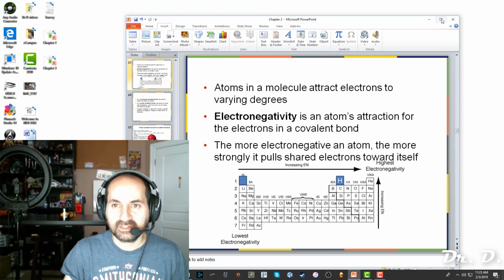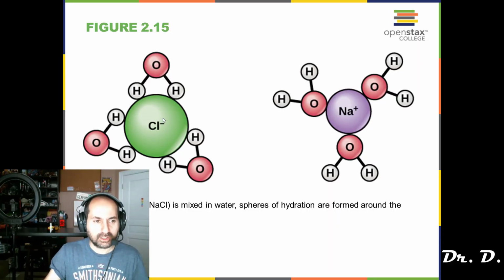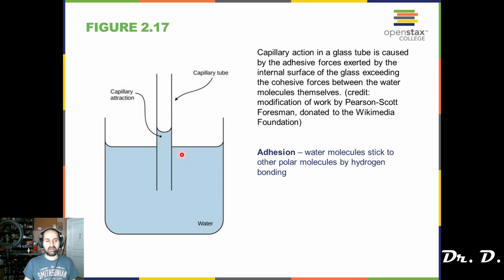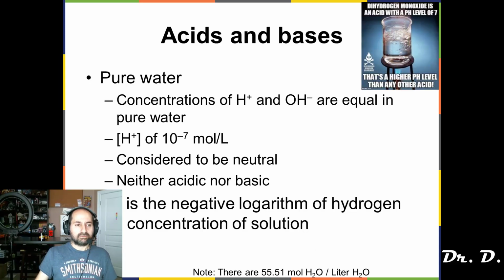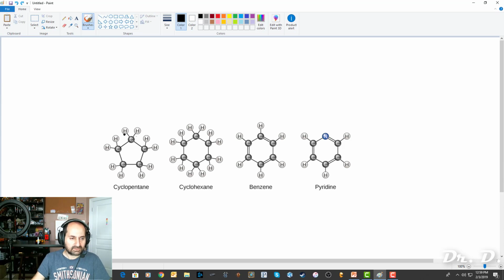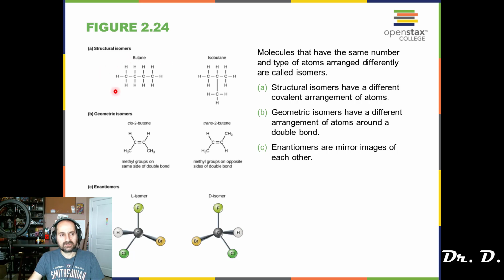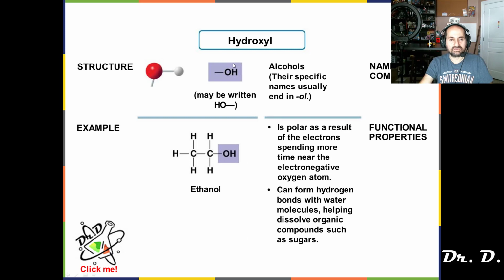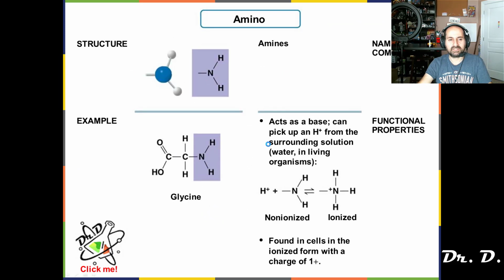Chapter 2 Part 2 of 2 Chemistry from the Openstax Biology 2e textbook.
Transformative teaching content for my students from Biology 2e by Openstax textbook.